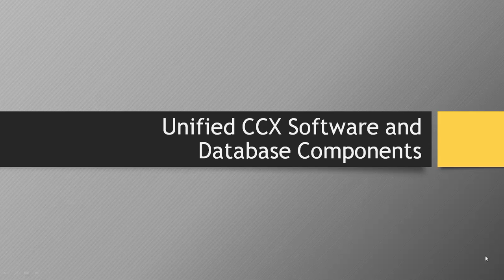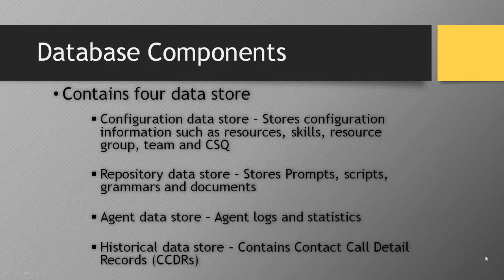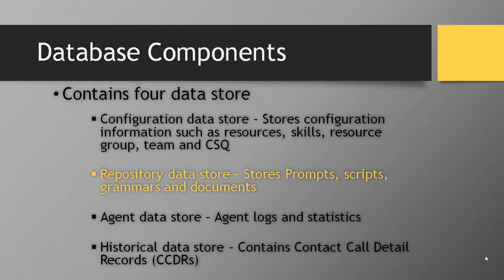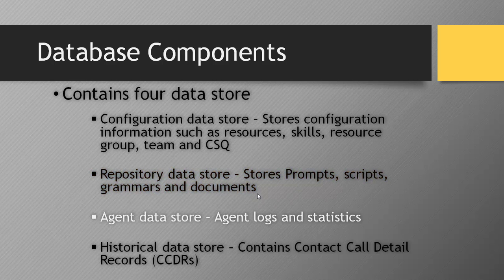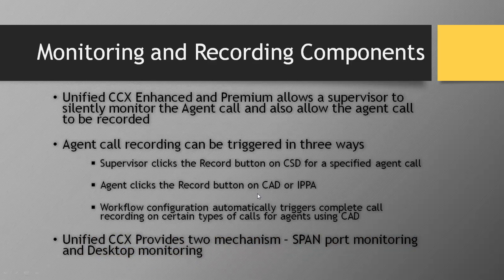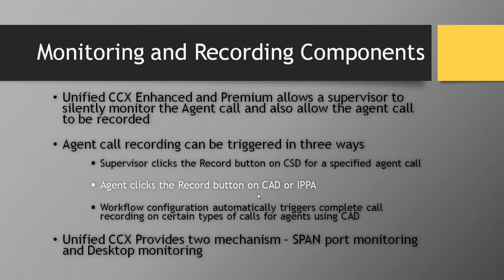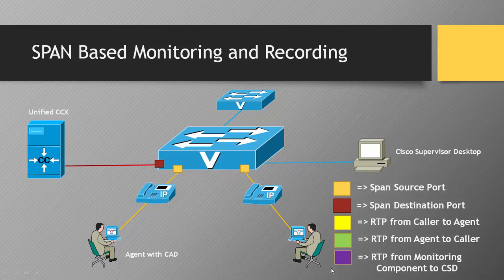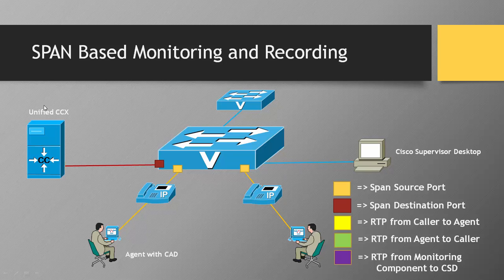Lecture 4: Cisco UCCX Software and Database Components